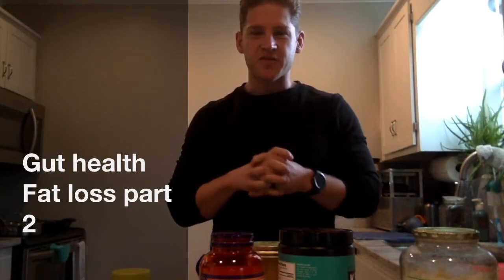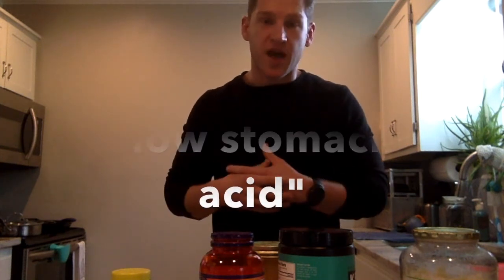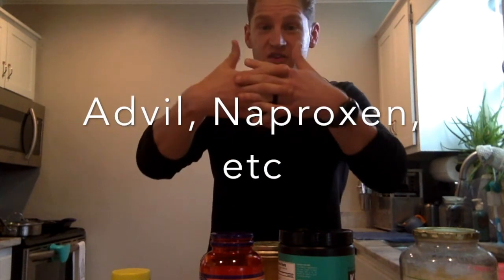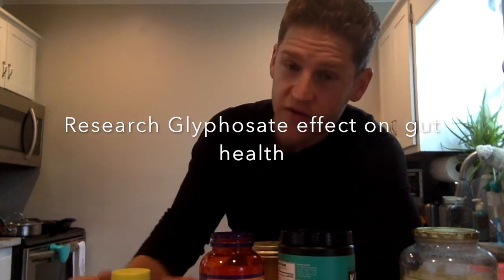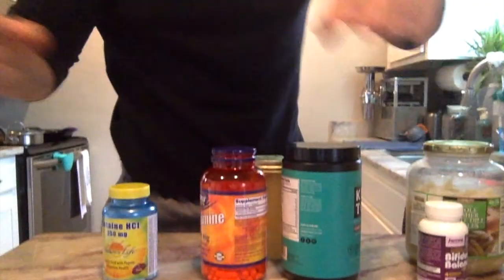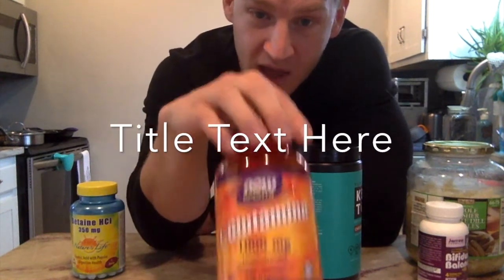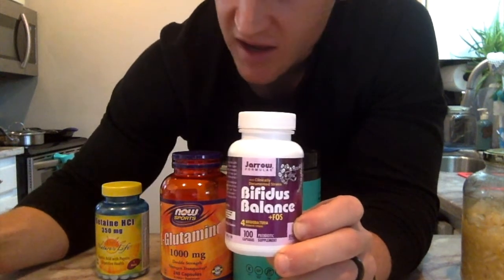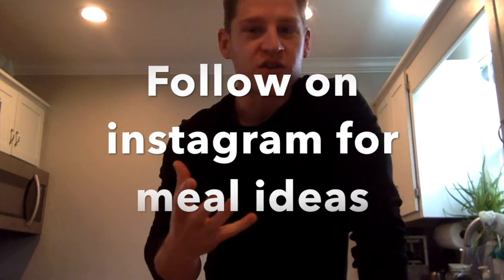Gut health and Fat loss Part 2- Low stomach acid, SIBO, Candida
Now days everyone is dealing with different digestion and gut problems. These problems in Gut Health can be resolved by avoiding certain things, and caring for the health of your stomach, micro biome, and eating healthy real foods.
The first problem begins with low stomach acid. Low stomach acid can cause issues with constipation, bloating, gas, and belching post eating. Our stomach acid naturally declines with age so it's valuable to keep a close look at our stomach acid to make sure that it is adequate .
The second problem is that a lot of people, up to 80% of people, have a slightly leaky gut. This is caused by the increase of GMO foods and taking too many anti inflammatories like advil and naproxen. By limiting exposure to these toxic foods and pills, we can begin to take the steps to heal our gut lining and lower our inflammation and immune response. Which includes some food allergies.
Thirdly, with low stomach acid and higher sugar diet, we set the stage for bacterial overgrowth. If we lose the bacteria balance in our small intestines, than we begin to develop food cravings, fatigue, poor detoxification, poor digestion, and even hormone dis-regulation. Maintaining our gut diversity and micro biome, than we can improve insulin sensitivity, our immune function, and inflammation.
Here our my steps for improving gut health:
1 Test your stomach acid levels with HCL Betaine pills at meal times.
You can also look up the baking soda test on google to do an at home test.
2 Eat organic. No matter if you have leaky gut or not, take care of your gut lining by using such things as L Glutamine, Perfect Keto Collagen (found here on musclesandveggies.com), and Bone broth.
3 Be conscious about eating fermented foods like kimchi, sauerkraut, and yogurts. Take probiotics to repopulate your gut bacteria. I like bifidus balance by jarrow formulas.
The bottom line is that our gut health has so much to do with our overall health. Taking precautions, and starting healing protocols will help us to maintain good digestion. We aren't what we eat, we are what we digest from what we eat.